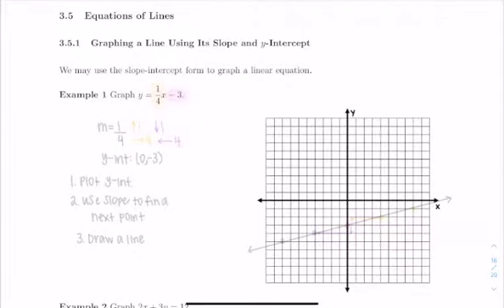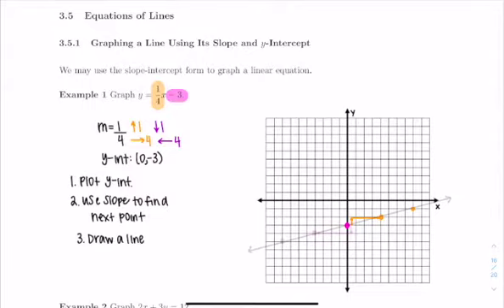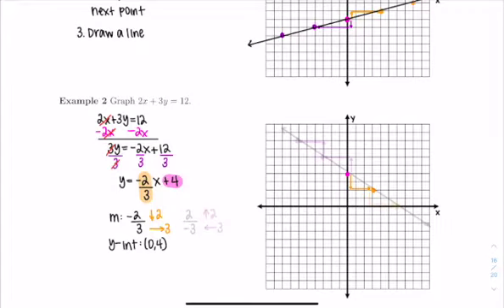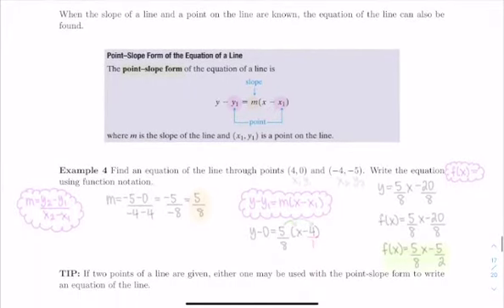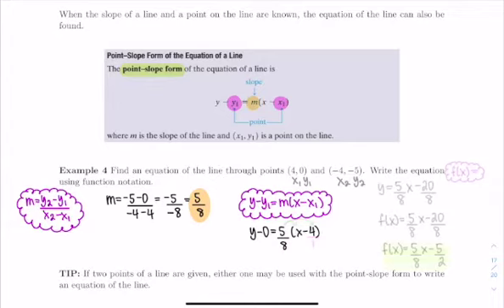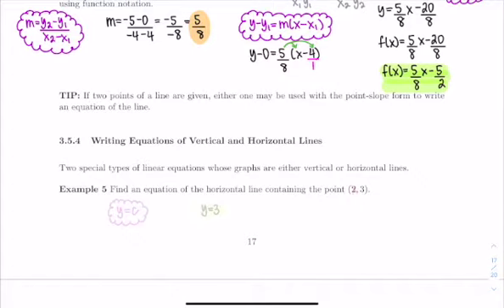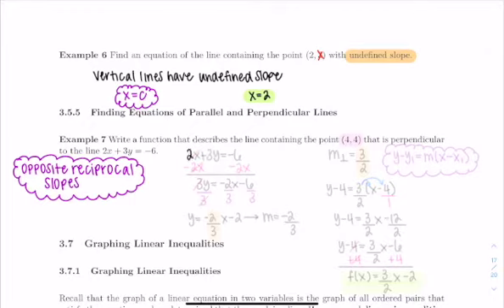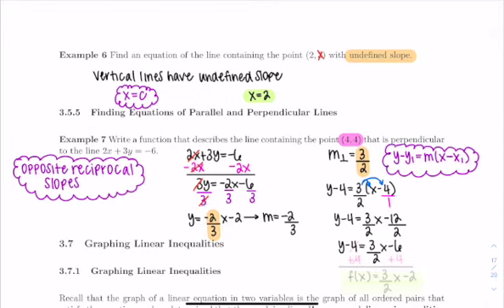MAT 1033 - Intermediate Algebra: Section 3.5 (Equations of Lines)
This video is about MAT 1033 - Intermediate Algebra: Section 3.5. This section explores slope-intercept form, point-slope form, vertical and horizontal lines, and parallel and perpendicular lines.